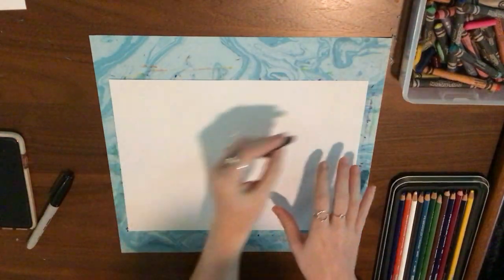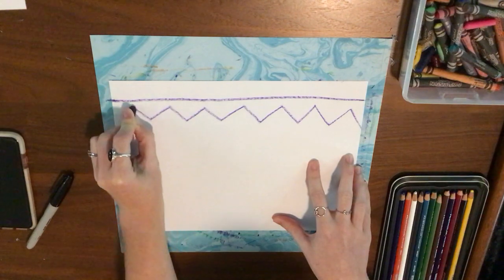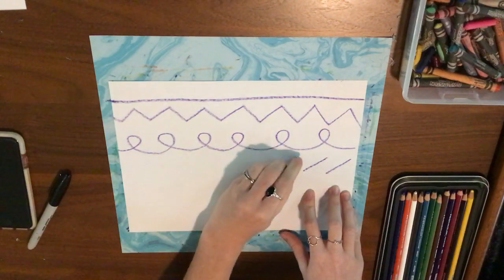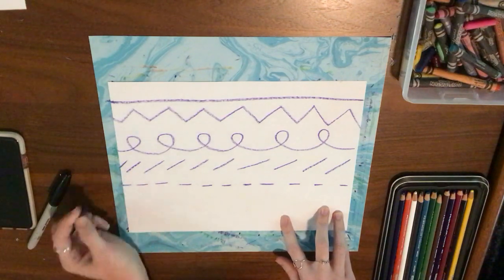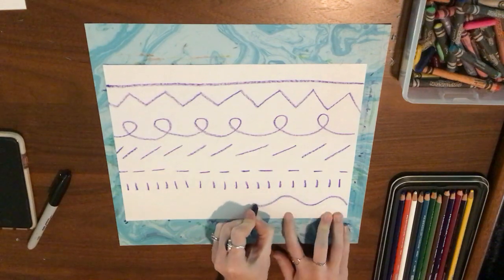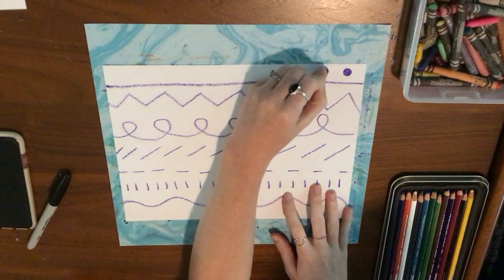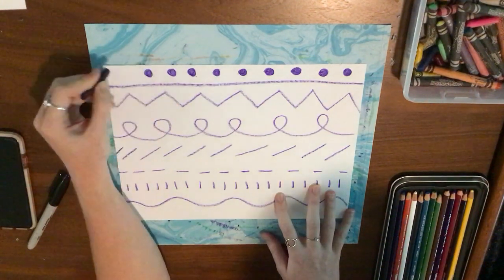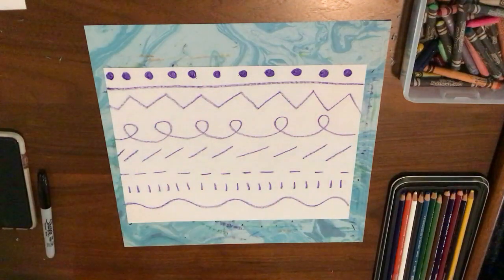Pre K Line Practice